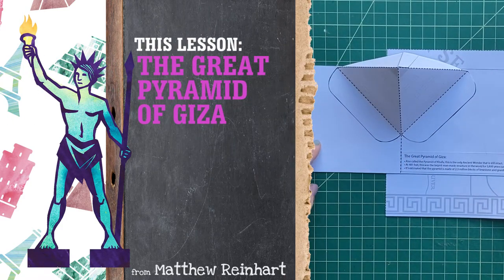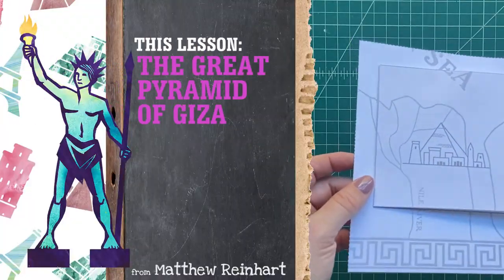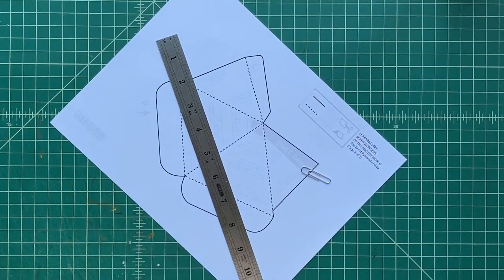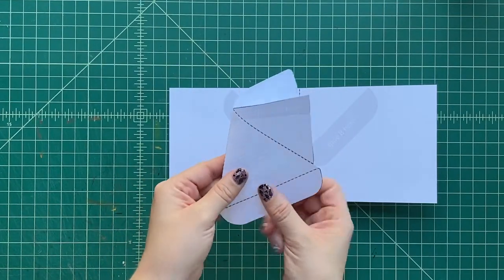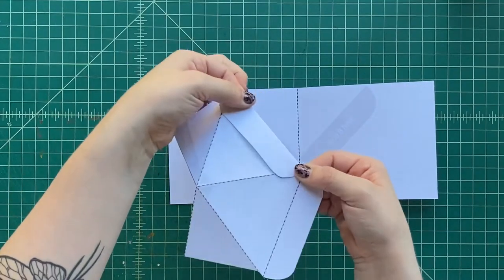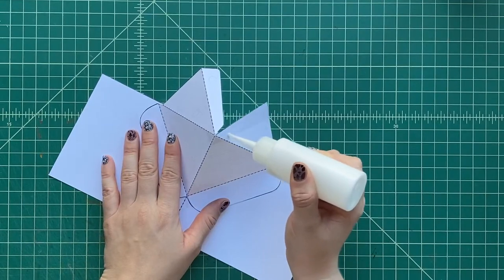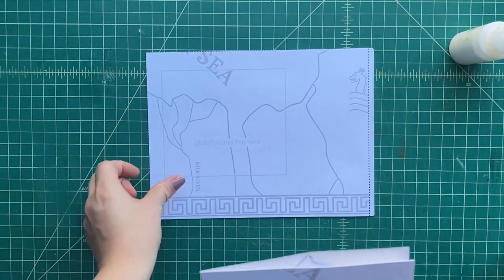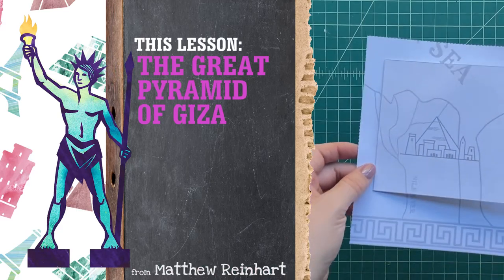7 Wonders Learning Unit: Pyramid of Giza from Matthew Reinhart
One day, I tell you, I will get to visit the incredible Egypt (an amazing place with wonderful people, culture and history), home of the only remaining Wonder of the Ancient World - the Pyramid of Giza!  Khufu gave his people a masterpiece and everyone ever since gets to enjoy it, too.  Let's honor Pharoah and build our own pop-up version of this ancient wonder together, shall we?

Maybe I'll pick your request for an upcoming video!